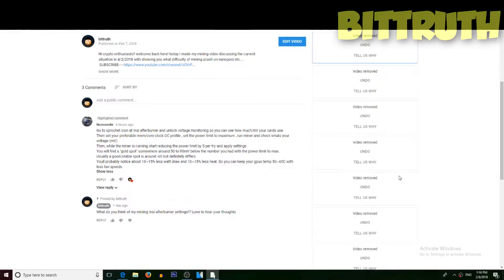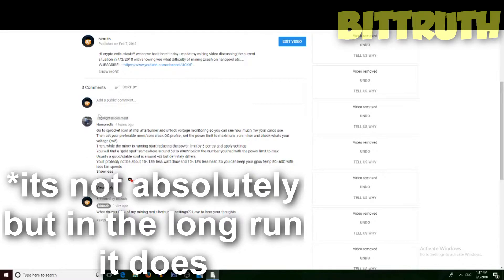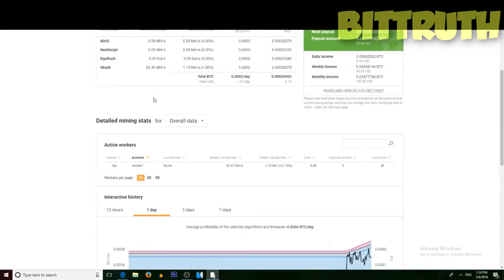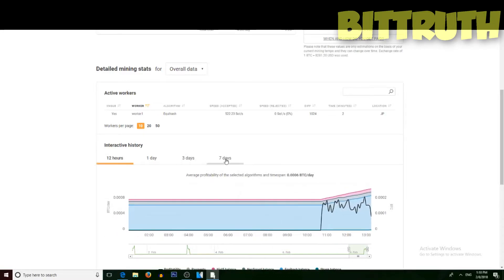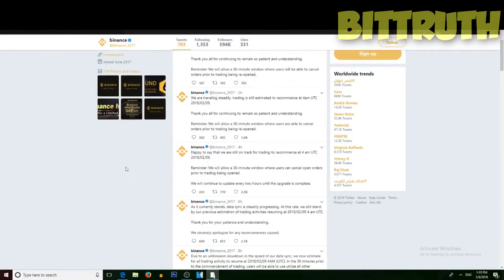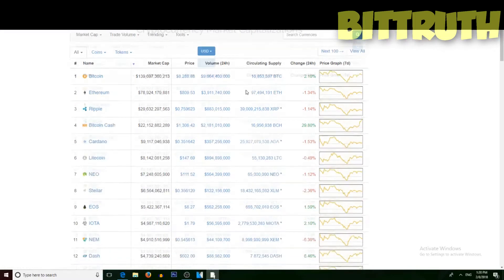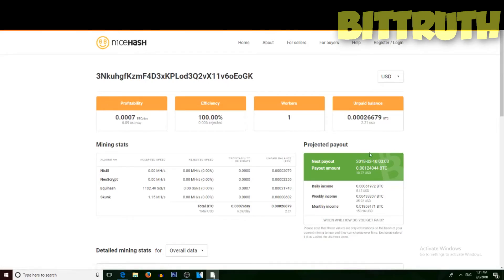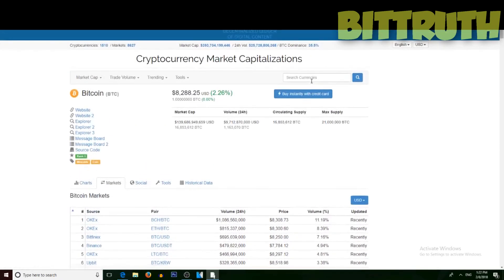MINING ON NICEHASH??!|2/8/2018#Dailymining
TODAY ITS MAYHEM IN THE CRYPTOSPACE!! BINANCE DOWN! NICEHASH PAYOUTS ARE WORSE THAN BEFORE! NANOPOOL IS AT STANDBY! ARGH! TODAY IS THE WORST DAY IN MY LIFE!!
SPECIAL THANKS TO:
3NkuhgfKzmF4D3xKPLod3Q2vX11v6oEoGK
HAVE A TRUTHFUL DAY!!